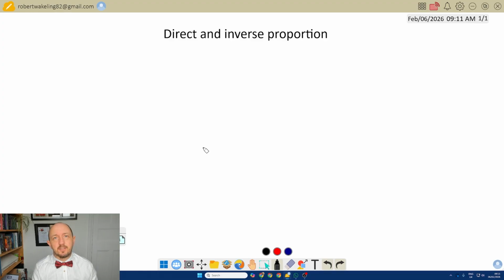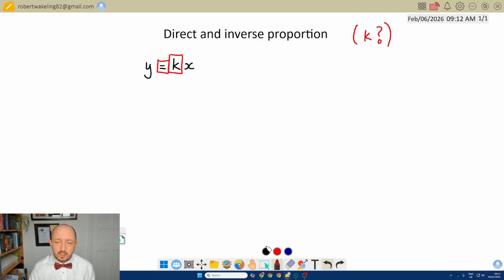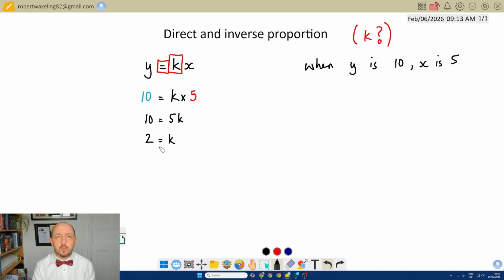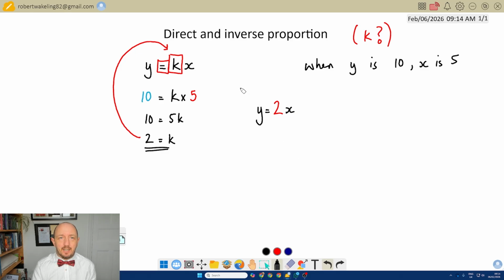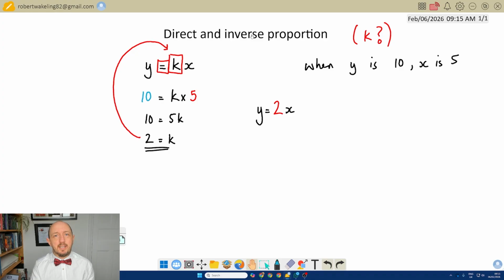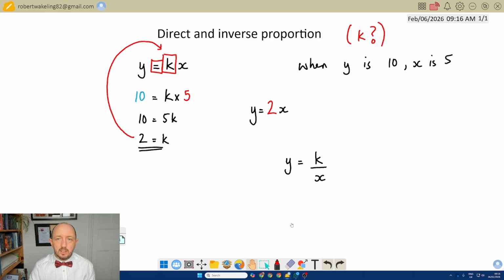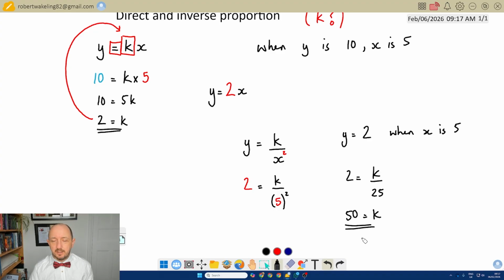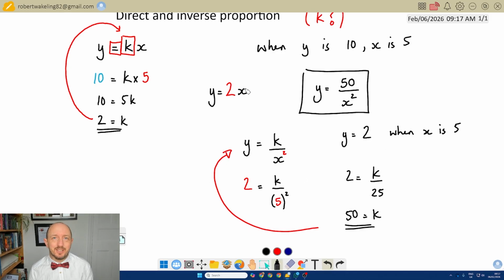Direct and inverse proportion